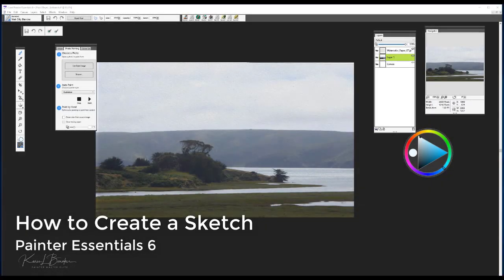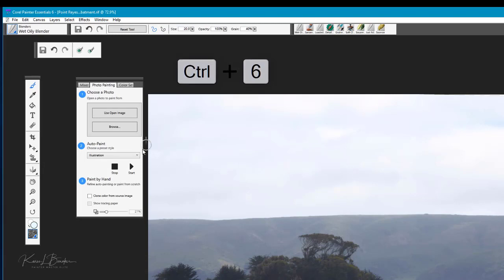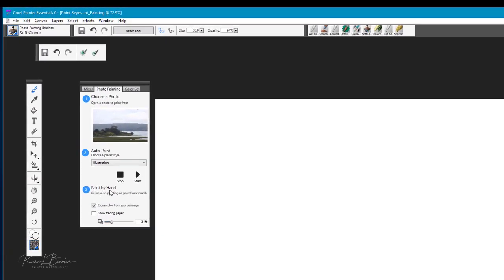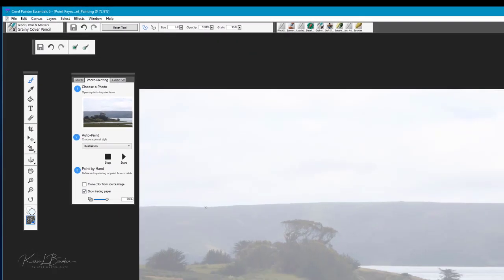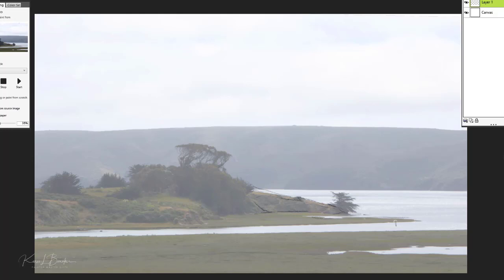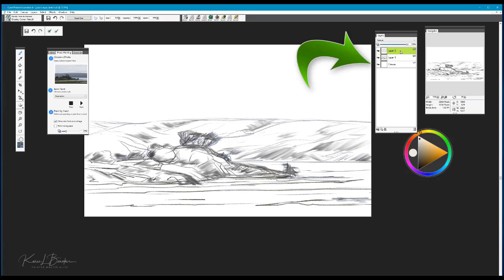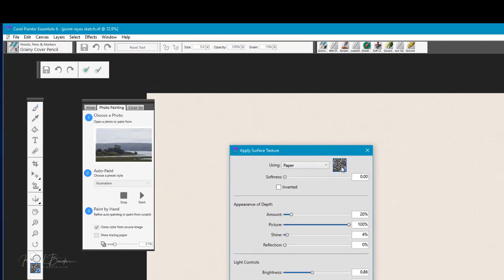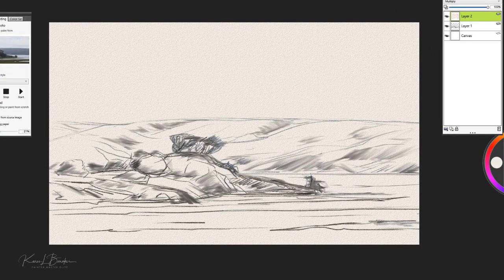Sketching from a photo